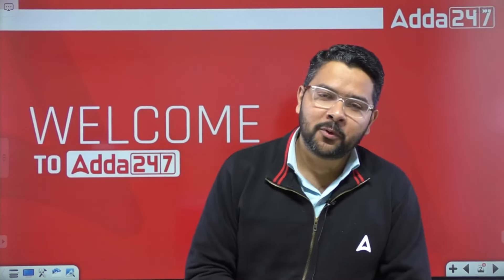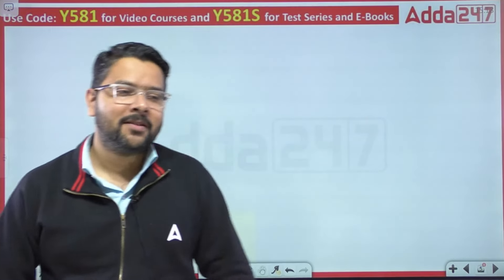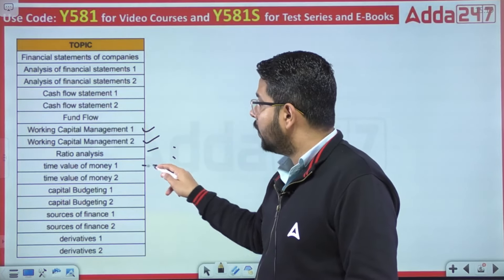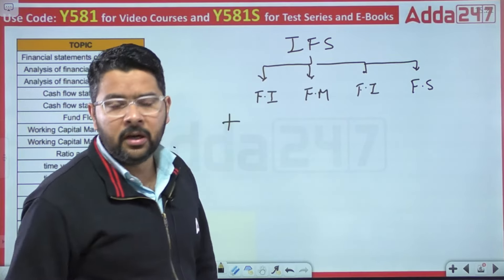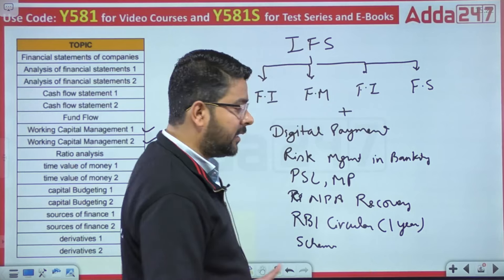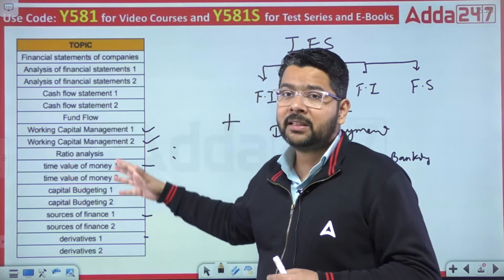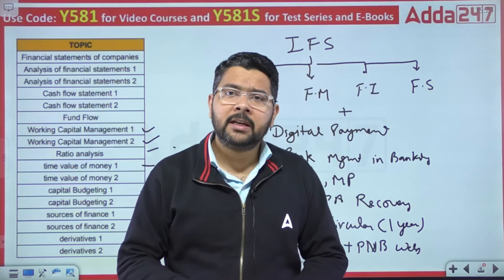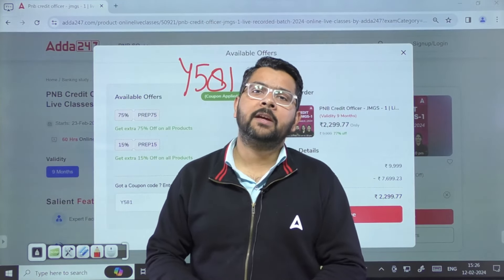PNB SO Credit Officer Syllabus | PNB SO Professional Knowledge Syllabus | By Veer Ashutosh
🚀Welcome to Adda247 Regulatory Bodies and SO Exams Preparation YouTube Channel🚀 Prepare for RBI Grade B, NABARD Grade A, NABARD Development Assistant, SEBI Grade A, IBPS SO, SBI SO, SBI CBO, NHB, COAL INDIA LIMITED, UBI SO, SO IT Officer, SO Marketing Officer, SO Law Officer Exam, IFSCA Grade A Exam, Bank of India SO With Free Lectures.